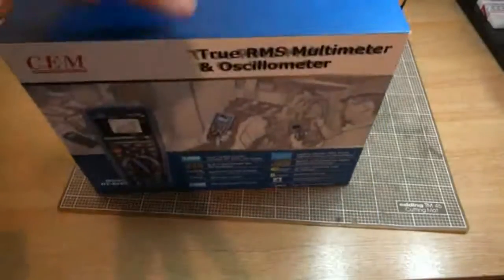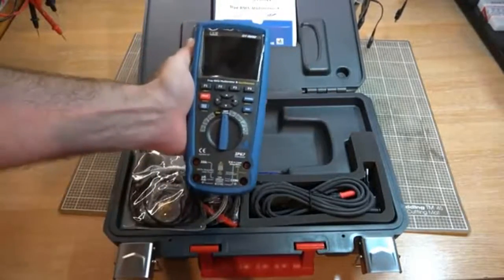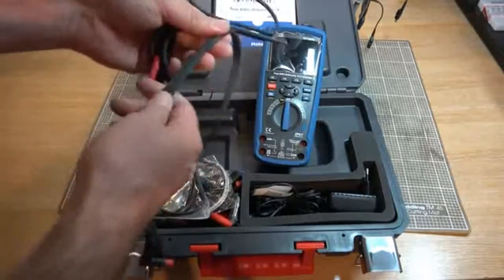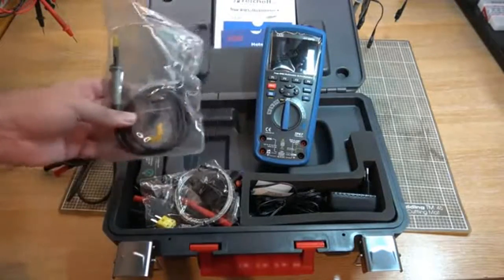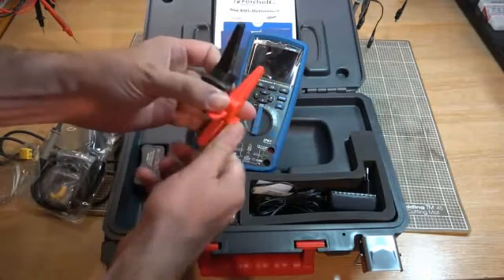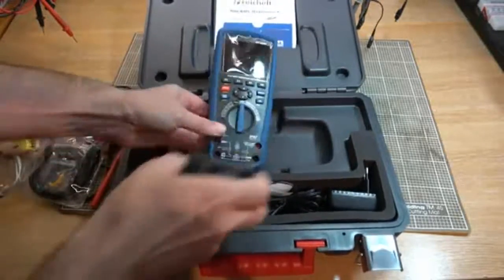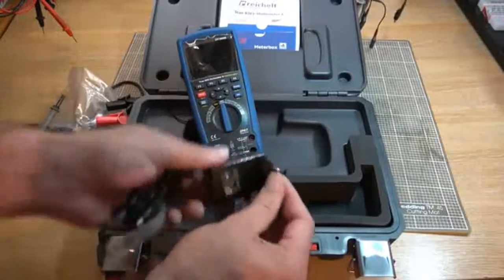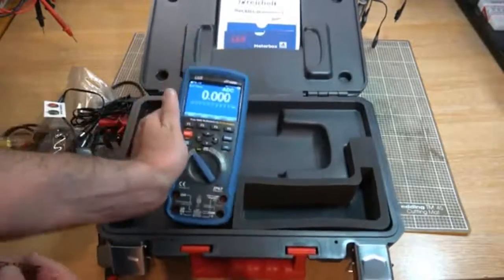digital multimeter oscilloscope LCD Color screen usb DT-9989 Professional current voltage test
digital multimeter  oscilloscope LCD Color screen  usb DT-9989 Professional current voltage test electrician tools